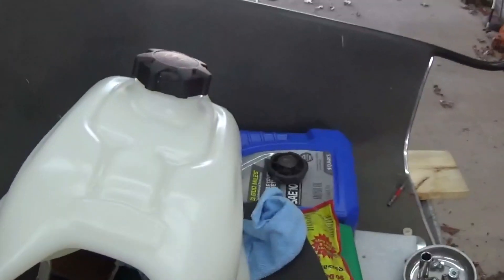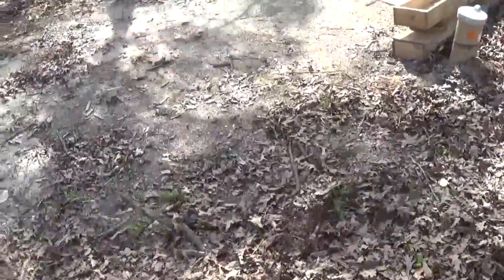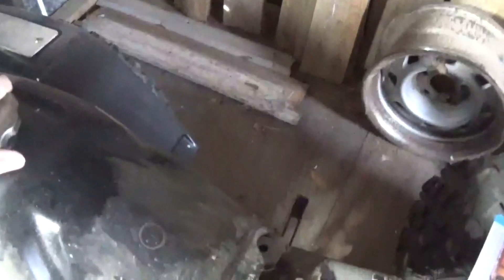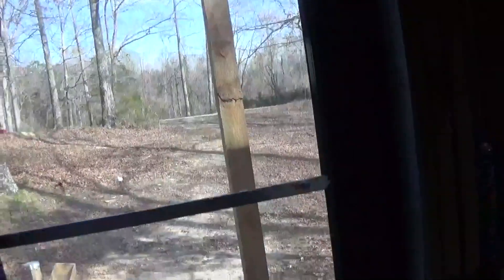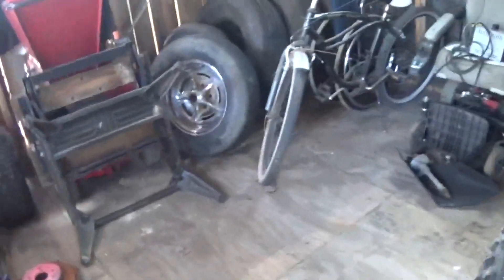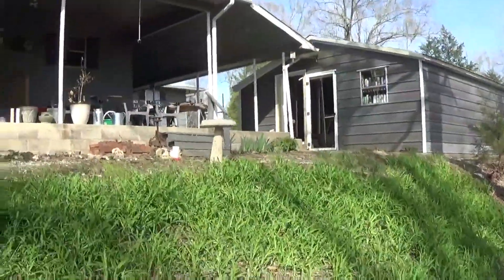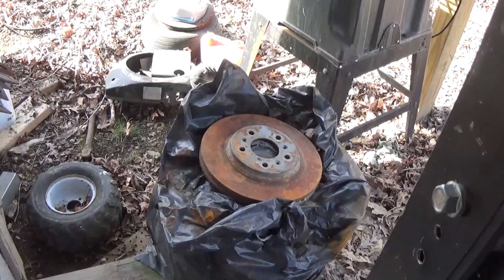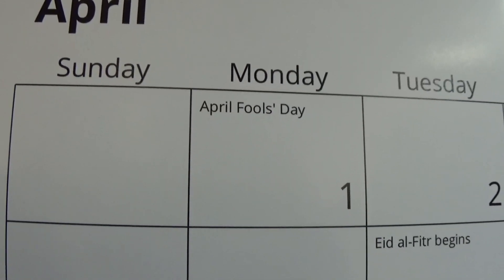1986 Honda 4 wheeler update and more!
New parts for an old rider.